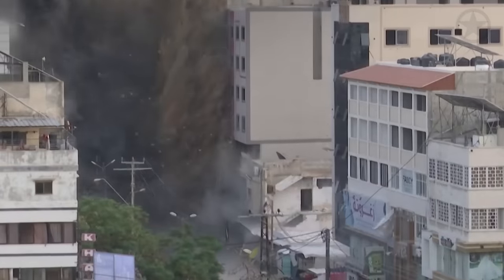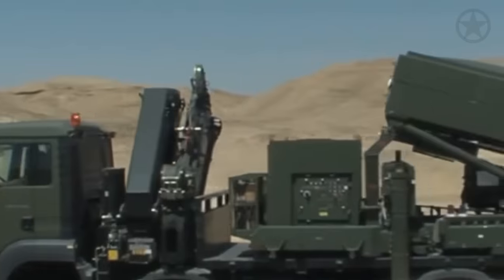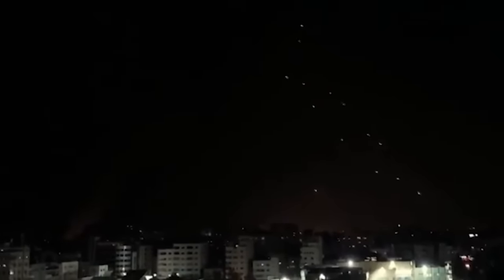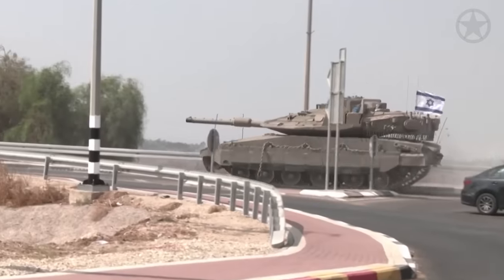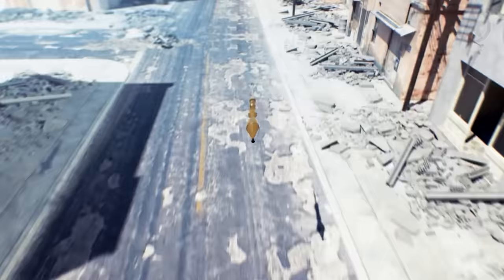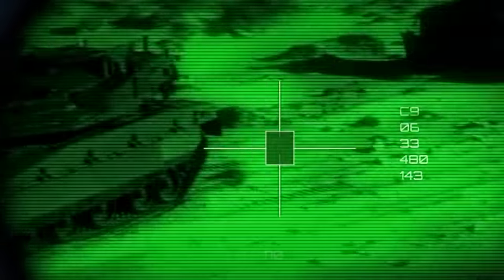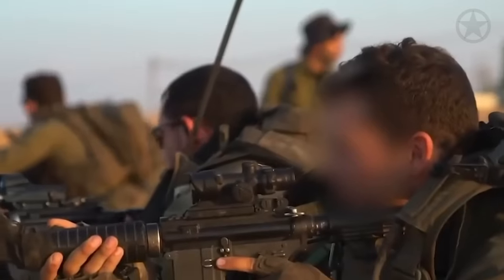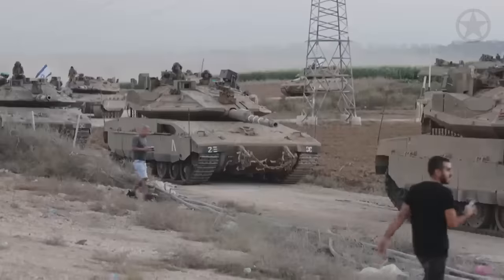Israel Prime Minister: “This New Weapon Will Destroy the Entire HAMAS”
WARNING: BAD News For HAMAS

The Israel Prime Minister:  “This Weapon Will Destroy the Entire HAMAS” and we will have a closer look at  Israel Armed Forces, Israel's Military Inventory and How Powerful is ISRAEL?

This video aims to showcase some of the best Israeli technology in use today. While Israeli may have bigger or more harmful systems in its arsenal, this video is tailored to talk about how Israel can use this weapons to smash Hamas in an urban environment in its much-anticipated ground invasion.